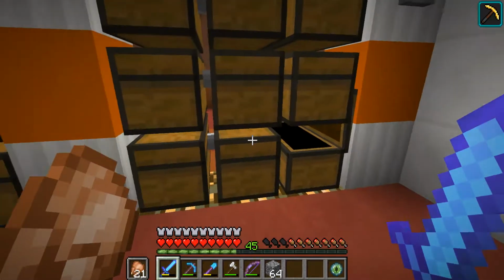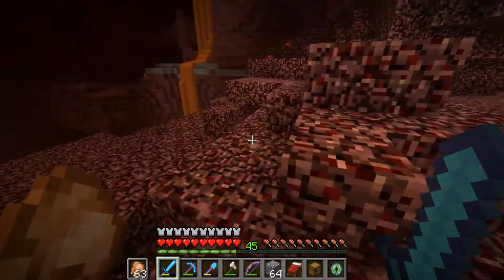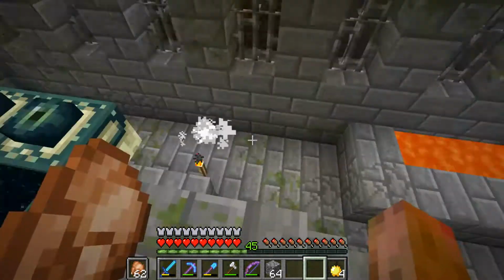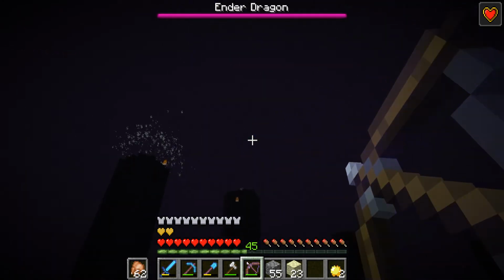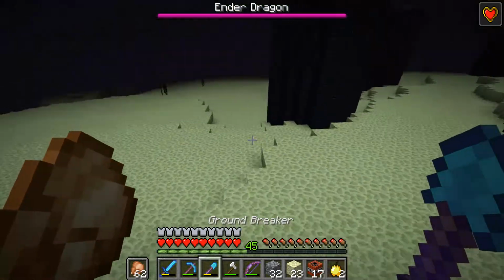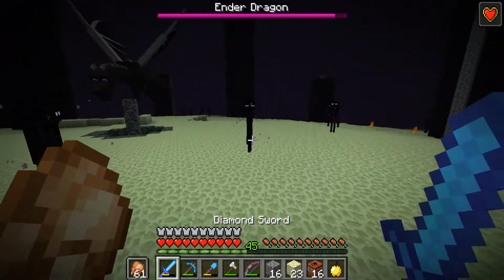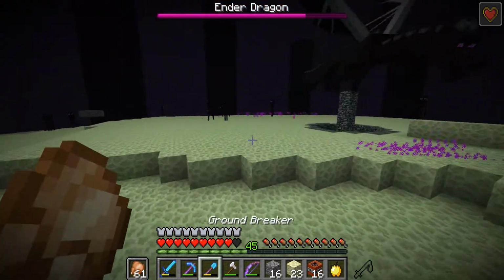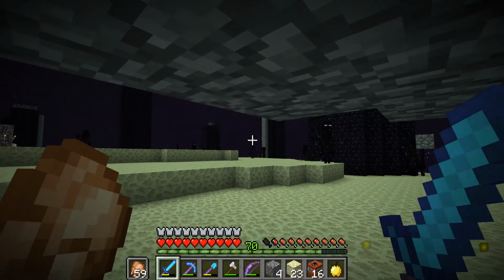INTENSE FIRST DRAGON FIGHT!?! :: ViggoCraft :: Episode 18 - Minecraft Singleplayer Survival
My first ever proper DRAGON FIGHT! How will this go???

ViggoCraft is a new survival singleplayer series! Please show your support if you enjoy!